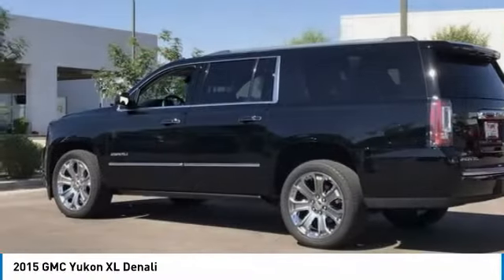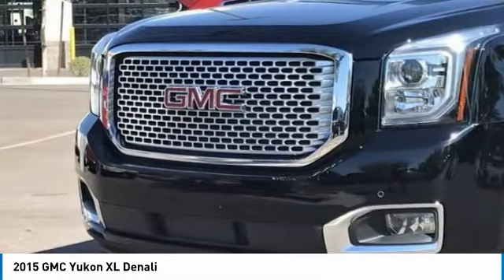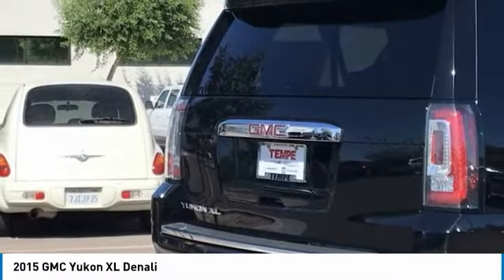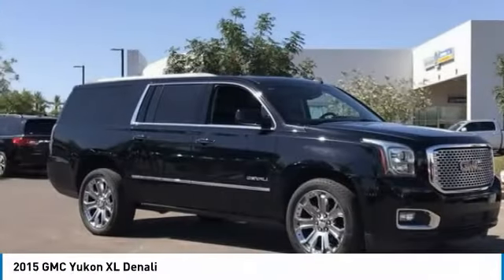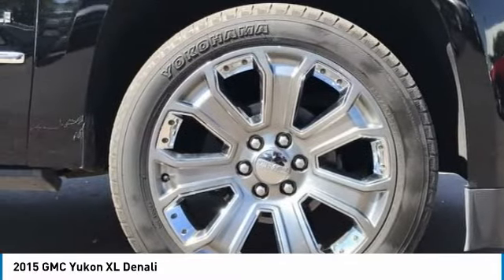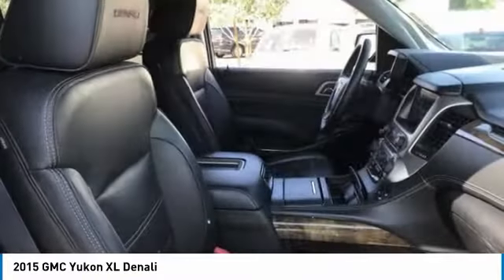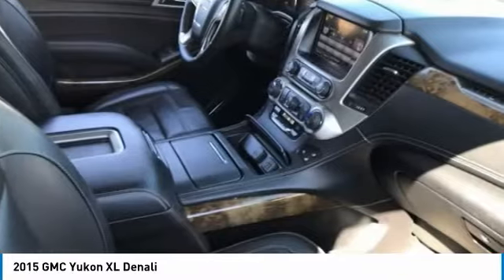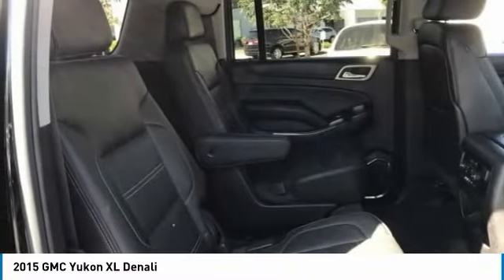2015 GMC Yukon XL LR12534BB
This 2015 GMC Yukon XL Denali 4WD is LOADED and here are the features: EcoTec3 6.2L V8 6-Speed Automatic Electronic with Overdrive 4WD, 3rd Row DVD Screen, 5 Auxiliary 12-volt Power Outlets, Air Conditioning, Black Assist Steps w/Chrome Strip, Bose Centerpoint Surround Sound 10 Speaker System, Color-Keyed Heated Leather-Wrapped Steering Wheel, Driver Alert Package, Enhanced Safety Package, Front Bucket Seats, Hands Free Power Liftgate, Heated front seats, Inside Rear-View Auto-Dimming Mirror, Integrated Trailer Brake Controller, Interior Movement Sensor, Memory Package, Navigation System, OnStar Basic Plan For 5 Years, OnStar w/4G LTE, Passive Entry System, Pedal memory, Perforated Leather-Appointed Seat Trim, Power driver seat, Power Rear Liftgate, Power Second Row Bucket Seats, Power steering, Power Tilt & Telescopic Steering Column, Power Tilt-Sliding Sunroof w/Express-Open/Close, Power windows, Power-Adjustable Pedals For Accelerator & Brake, Preferred Equipment Group 5SA, Push Button Keyless Start, Radio: AM/FM/SiriusXM/HD w/Navigation, Rear Cross-Traffic Alert, Remote Keyless Entry, Safety Alert Seat, Self-Powered Horn, Side Blind Zone Alert w/Lane Change Alert, Steering wheel memory, Universal Home Remote, Vehicle Inclination Sensor, Wireless Charging.At Tempe CJDR and Kia, we are committed to providing our customers with SAFE and RELIABLE vehicles at the RIGHT PRICE! All pre-owned vehicles are subject to an extensive 110 point inspection, and ALL reconditioning costs are already included in the price of the vehicle. *Tempe $1,000 Finance Bonus Cash discount only available for standard prime lender conventional financing arranged through Tempe Dodge OAC. We reserve the right to determine customer eligibility for the $1,000 Tempe Finance Bonus Cash discount.Awards:* 2015 KBB.com Brand Image Awards